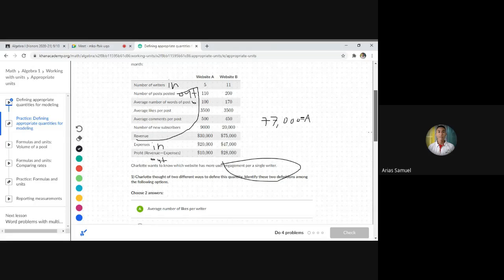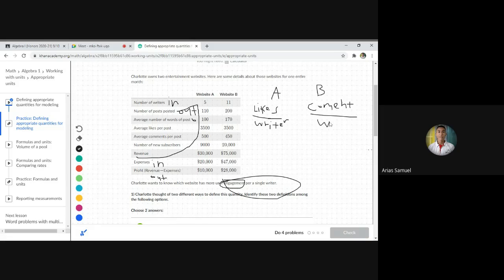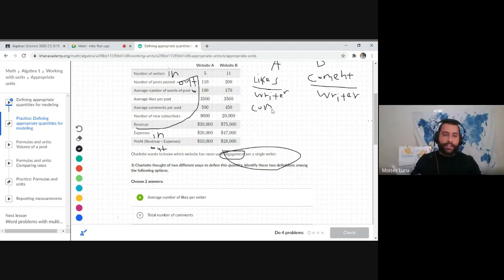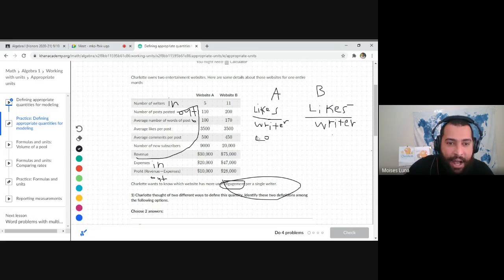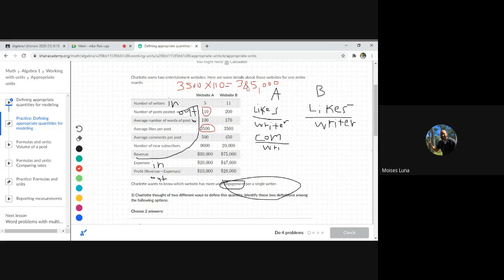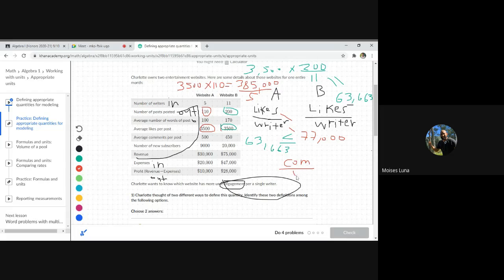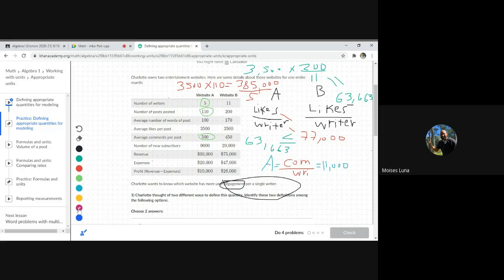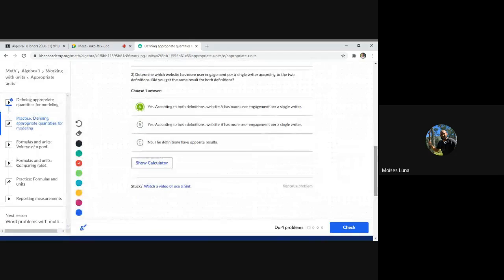Using Units to Solve Problems (Word Problem with Multiple Units) by Samuel and Mr. Luna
In this video, Samuel and I give a detailed explanation of a complex word problem using units.